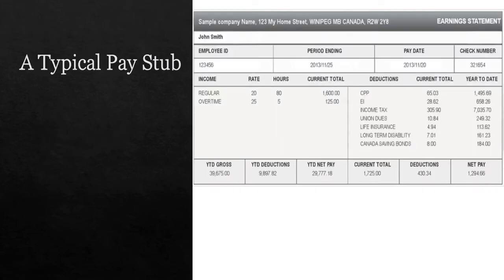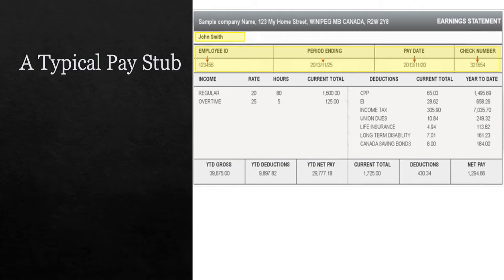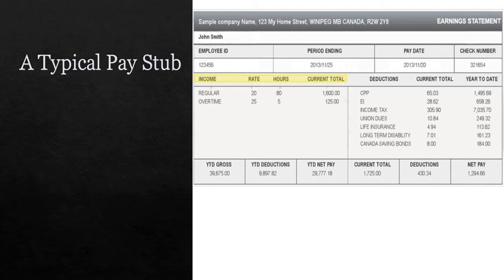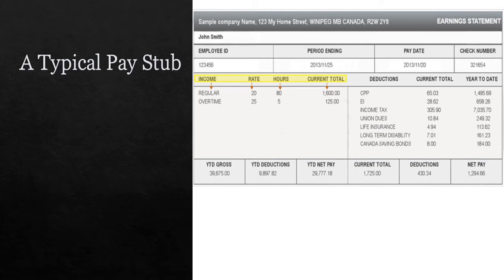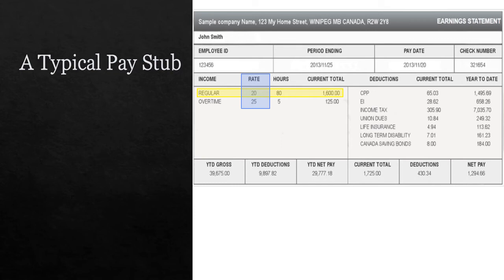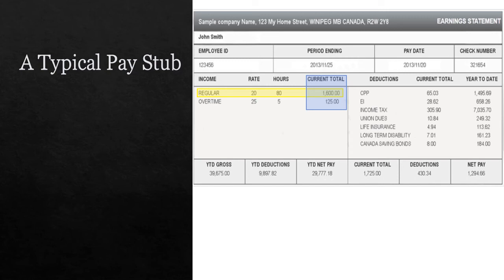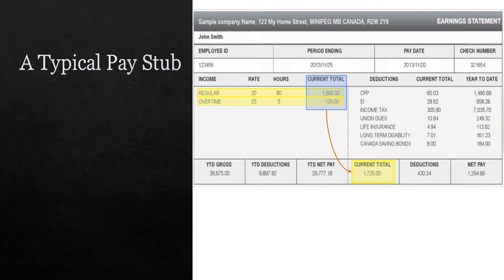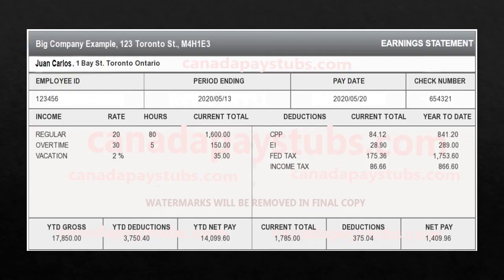Understanding Your Pay Stub Canada - Part 1: Hours, Rates, and Total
This video looks at an example pay stub and teaches you how to understand the hours, rates, and total pay on the pay stub.